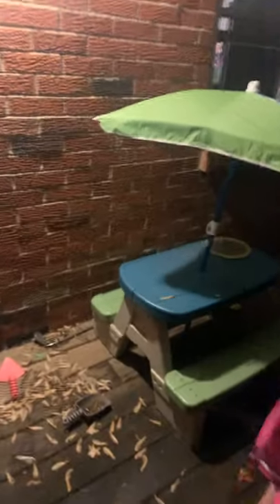May 21, 2020